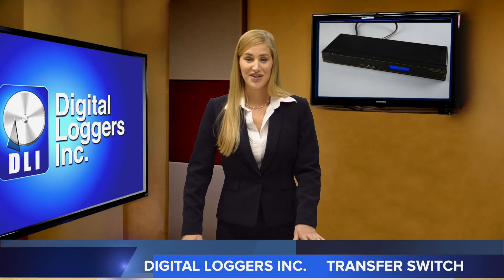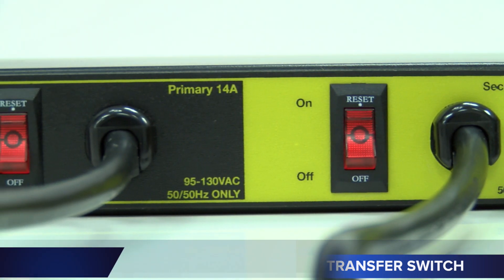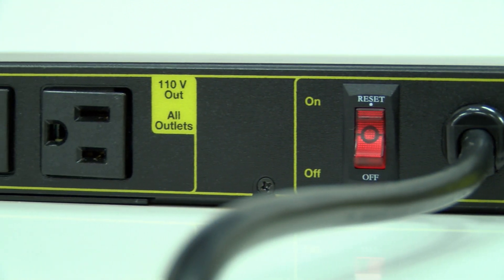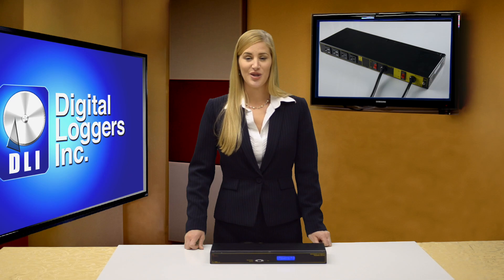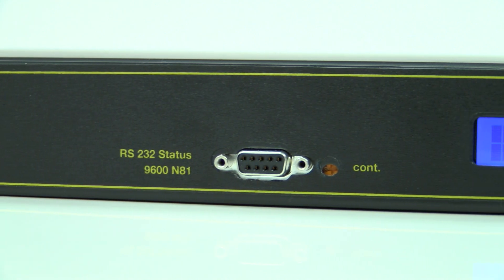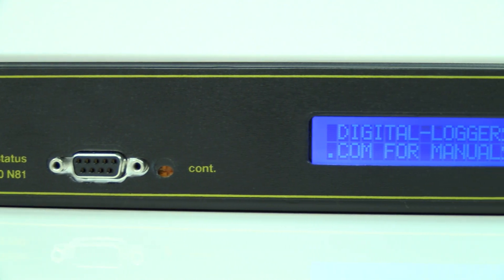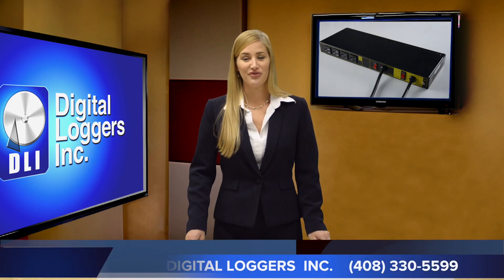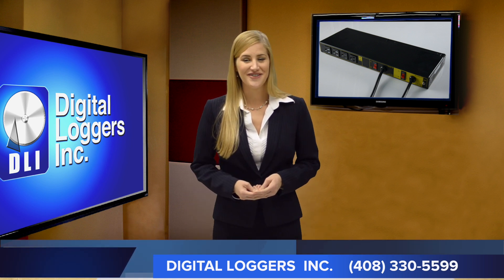Automatic Fail-Over Transfer Switch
Smart transfer switch adds two-cord reliability to any single-corded device.  Automatically selects the best power source to keep you running.  Compatible with any combination of grid, UPS, inverter, and generator power.